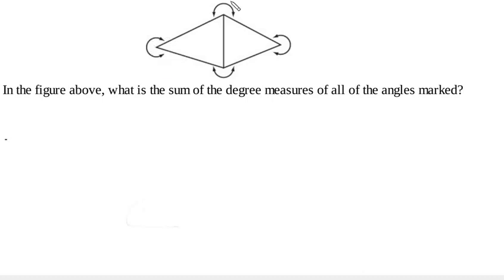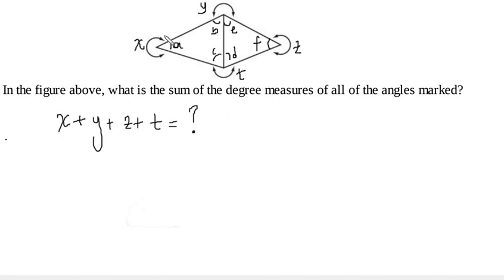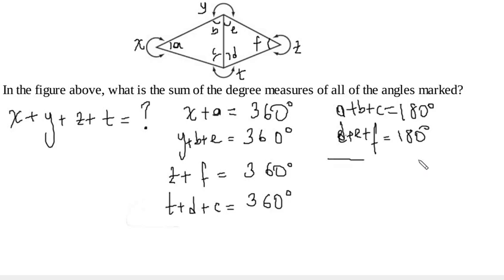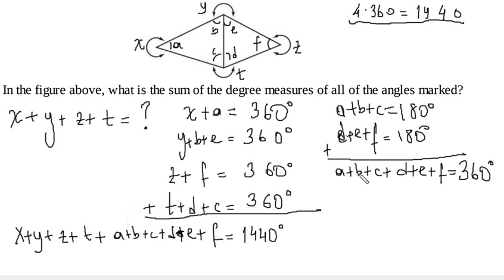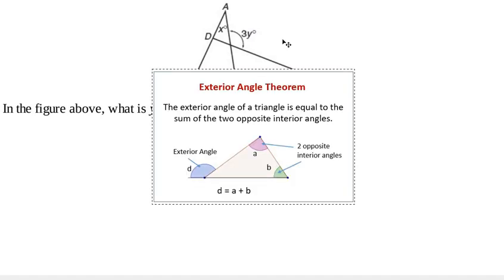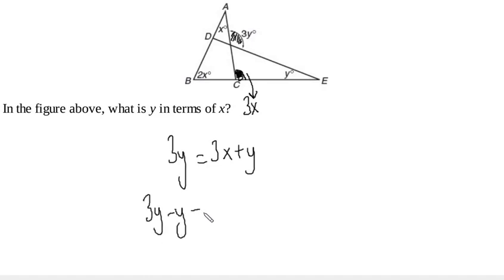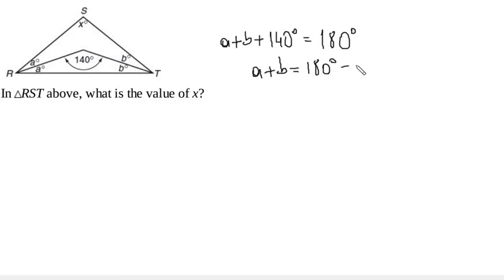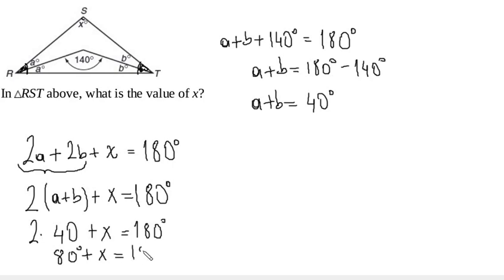Angles of a triangle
The solutions to 3 SAT type of geometry questions